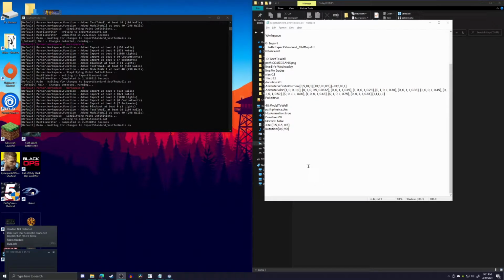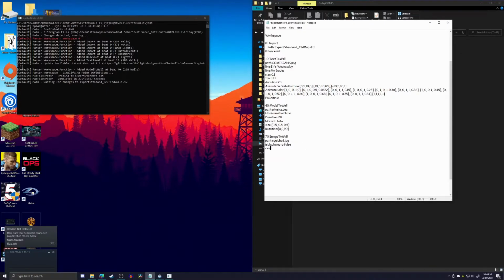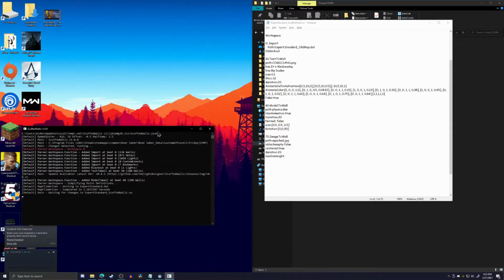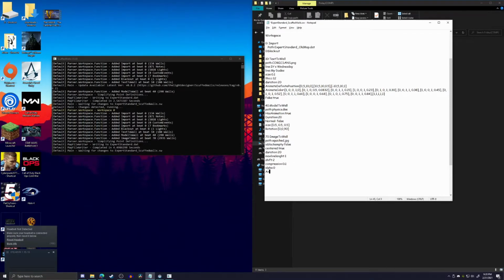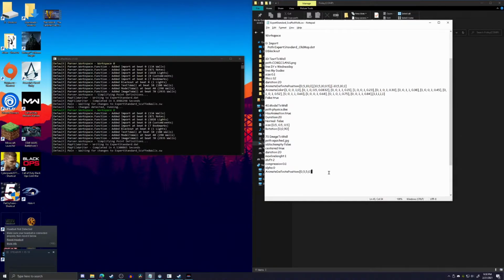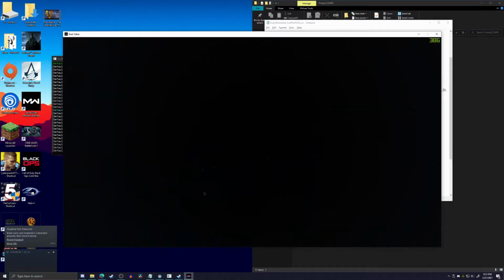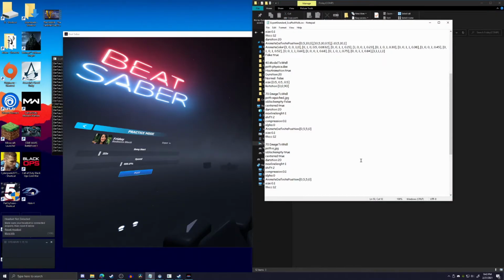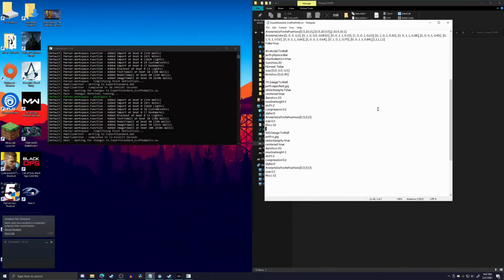Intro to ImageToWall in ScuffedWalls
I'd assume you enjoyed but I don't want to be pretentious

If you have trouble you can DM me @Rizthesnuggie#2634 or the creator @thelightdesigner#1337 on Discord.